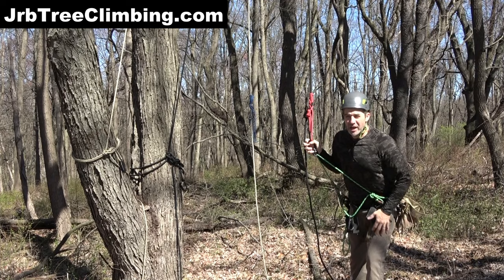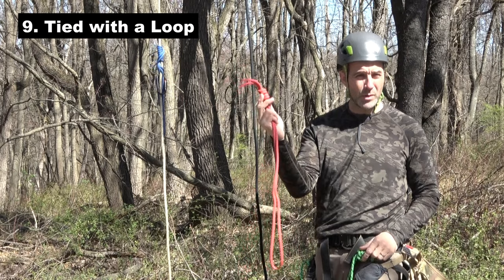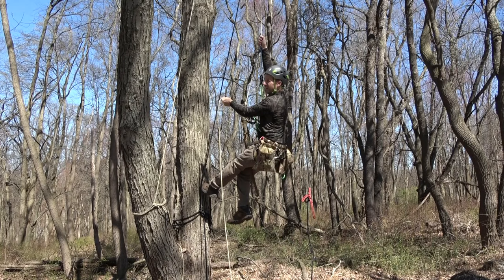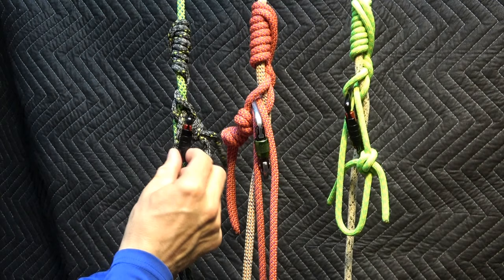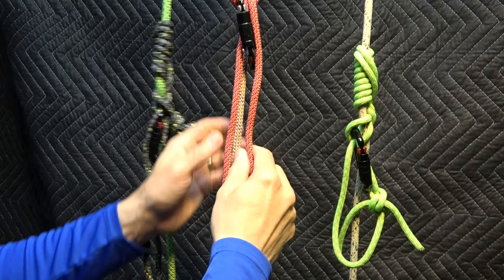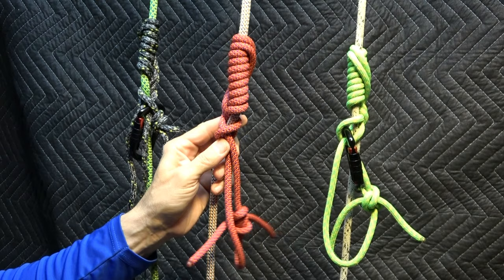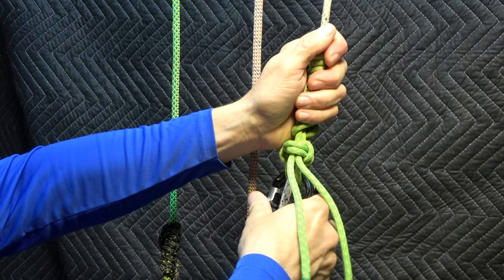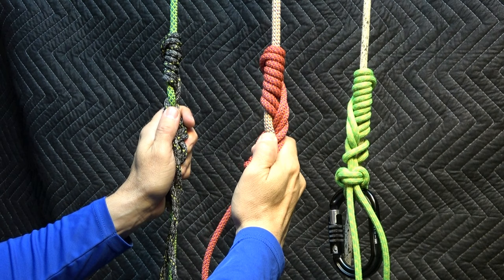Introducing the Agile Friction Hitch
Introducing the "Agile Friction Hitch", a novel Friction Hitch, also referred to as the "Agile Hitch".  Similar to the Prussik, Klemheist, Autoblock, Hedden and Bachman friction hitches, all of which are tied with a loop (Prusik Loop), the Agile Hitch is also tied with a loop, but is easier to break under load and easier to advance in climbing.  When used in rope climbing applications (similar to the JRB Ascender Hitch), it can be used as a substitute for a mechanical ascender or primary friction device.  The hitch incorporates the optional (but recommended) use of a carabiner as a handle.  The carabiner receives no load except that which can be exerted by the force of one hand, and as such, the type and size of the carabiner can be less substantial than one used in life support.